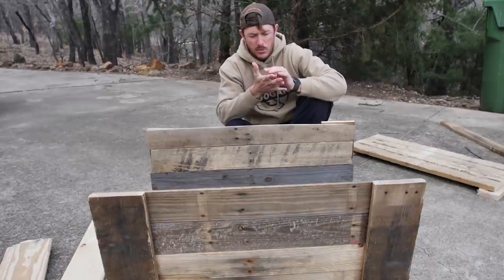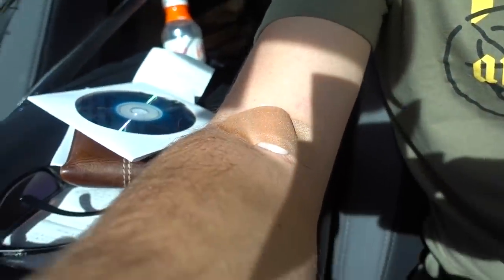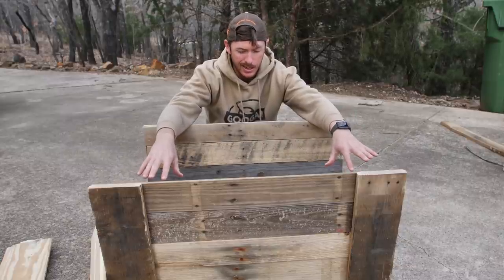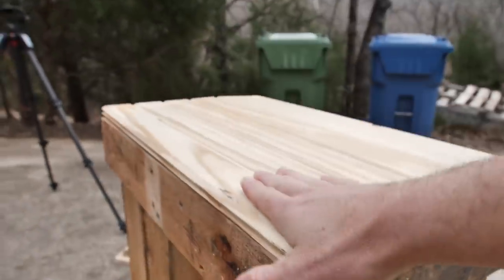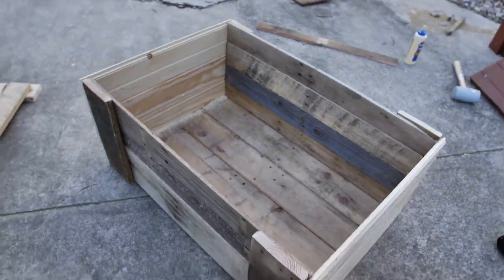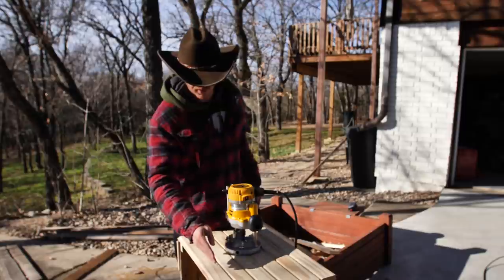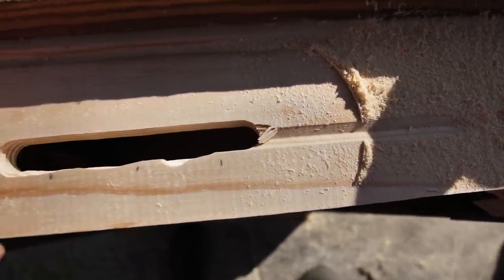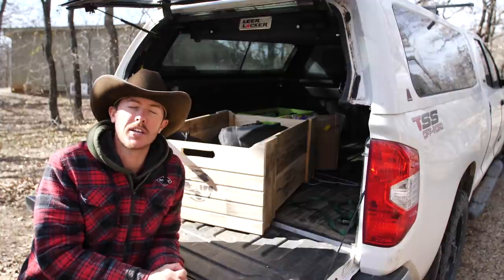Building Camping Crates from Pallet Wood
Going to get my brain scanned for tumor growth.Building some wooden crates from some left over pallet wood to put in the truck for camping and hunting and fishing trips. These crates are really easy to make and strong!